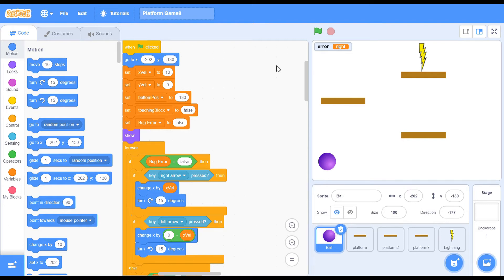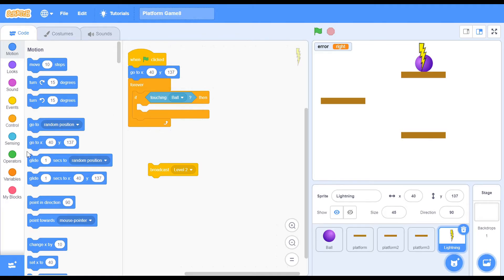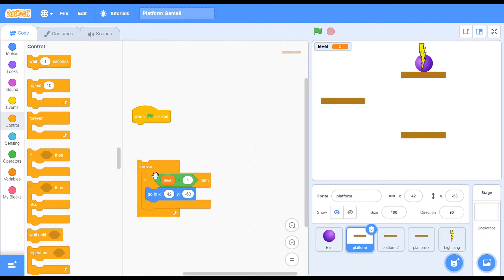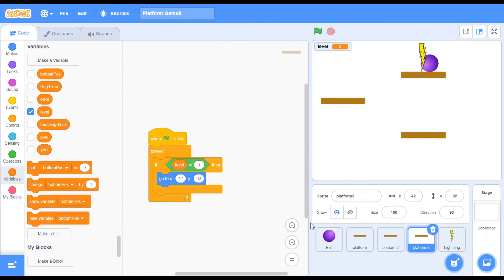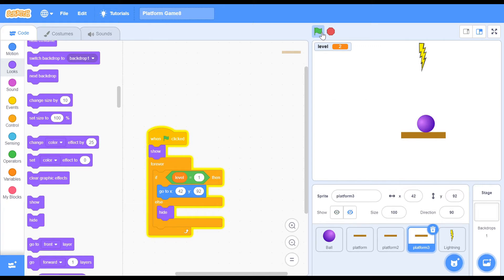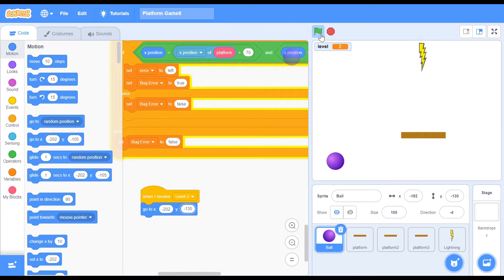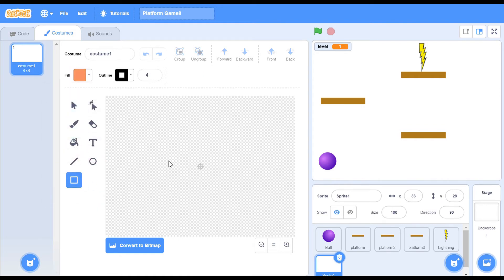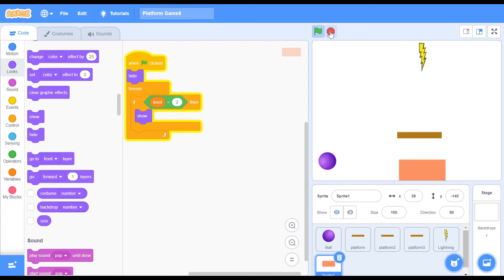Classic Platform Game! - Part 8 | Easy, Simple, Beginner Scratch Tutorial | Just Finished Coding!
This video is part 8 of the Classic Platform Game Series, where you will learn how to make a classic yet functional Platformer Game on Scratch 3.0.

In this video, you will learn how to add a brand new level to the game, along with a new obstacle for the player - fire.

🏹 Links:
      🎮 Scratch Games for Beginners:

Happy Coding!